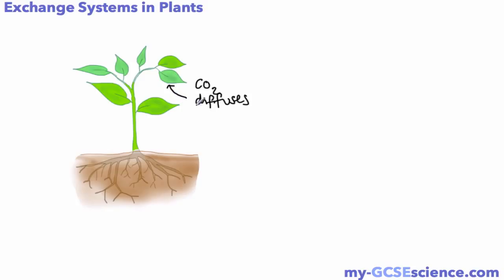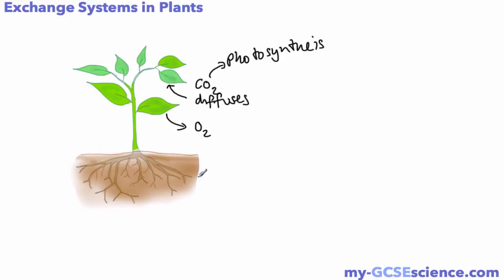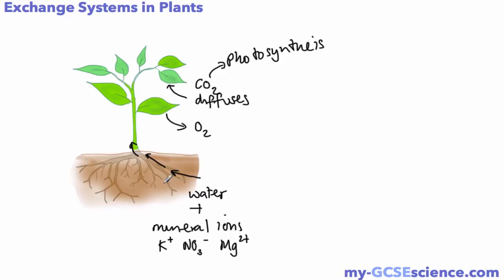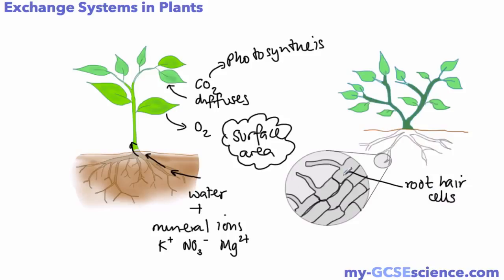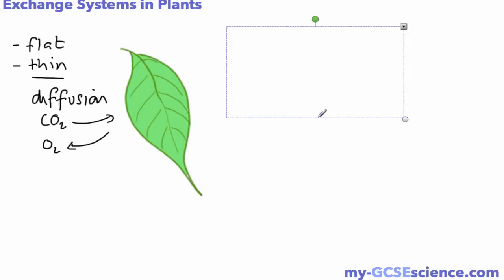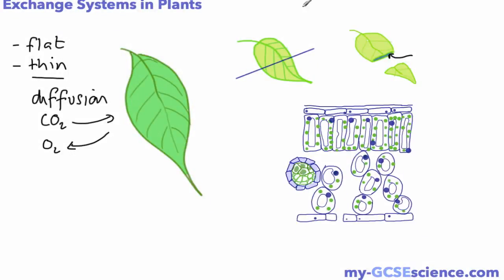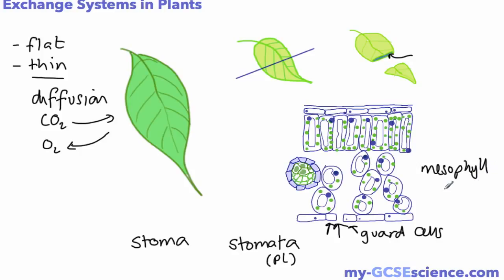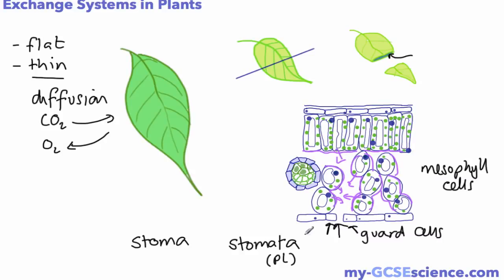AQA B3 Exchange Systems in Plants